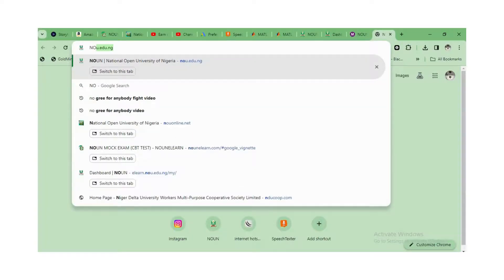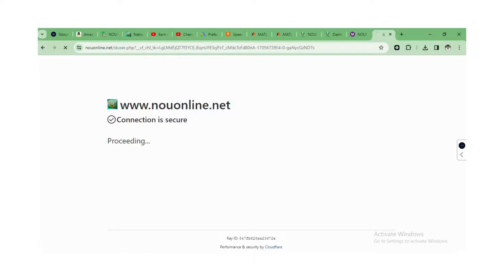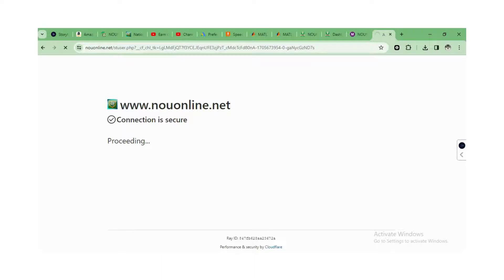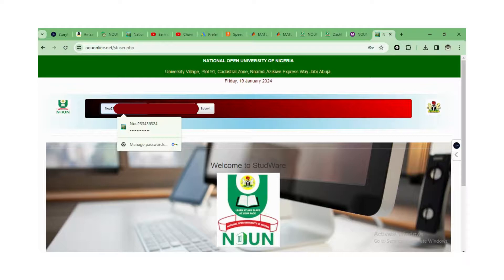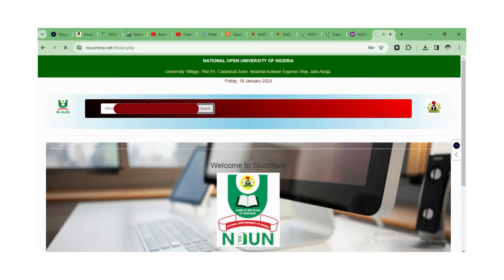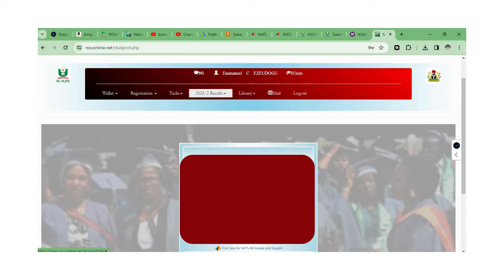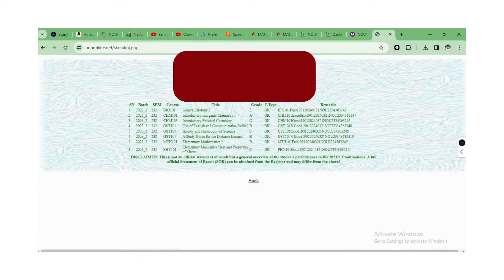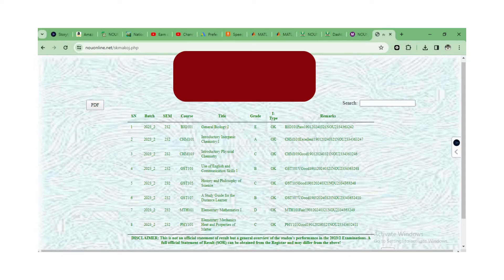NOUN Exam Result Checker Portal | Step By Step Guide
Click on the Student Login link
Enter your Noun Matric Number and Password.
Click on “NOUN EXAM RESULT” to view the result
Finally, click on “PDF” to download and save it.